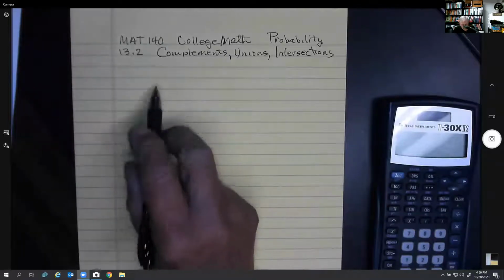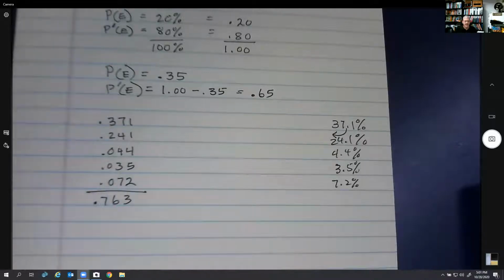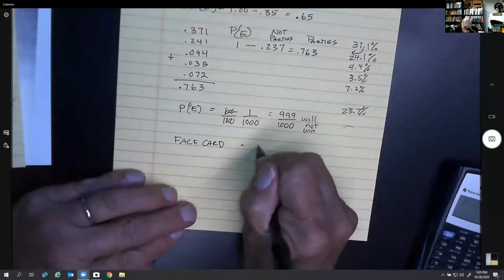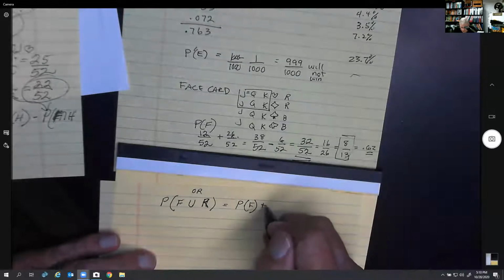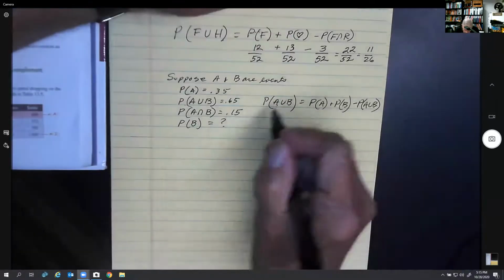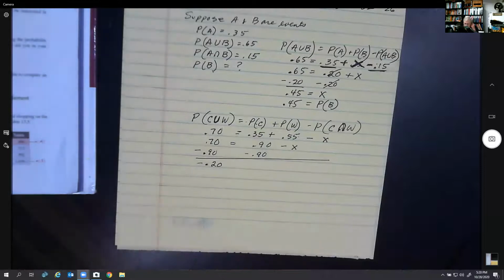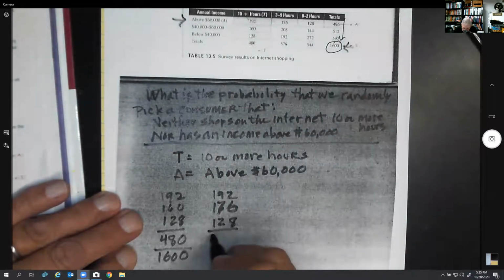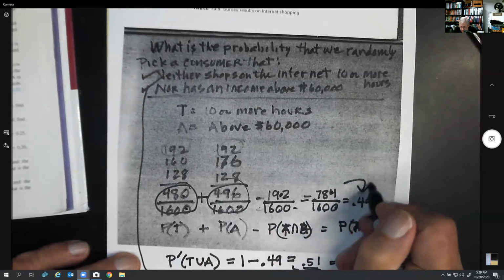MAT140 ZOOM 13 2